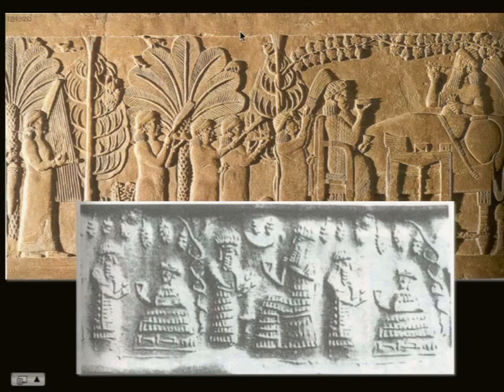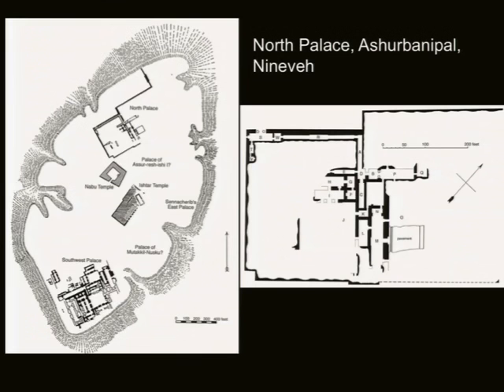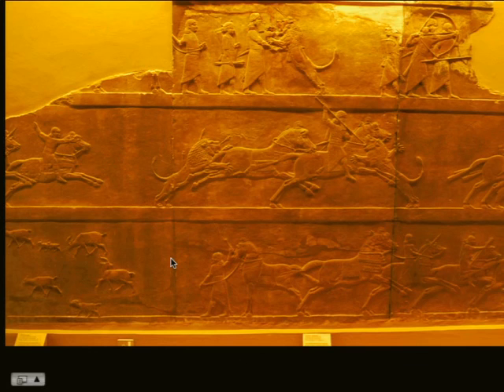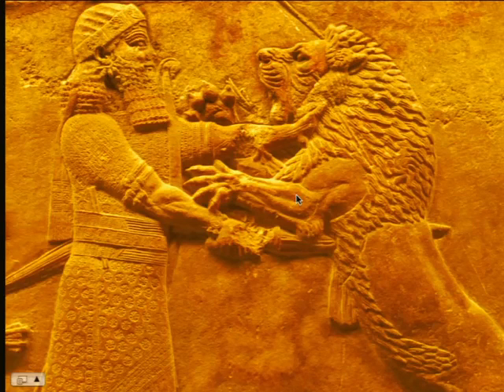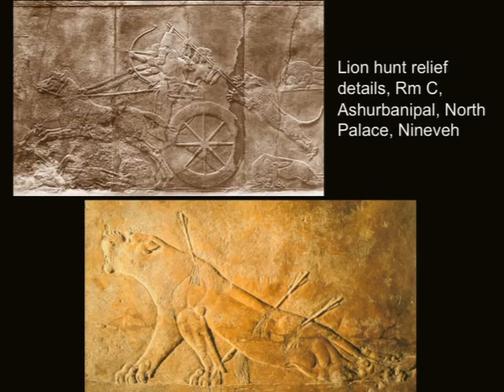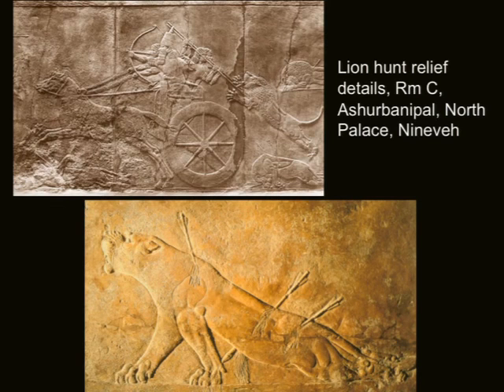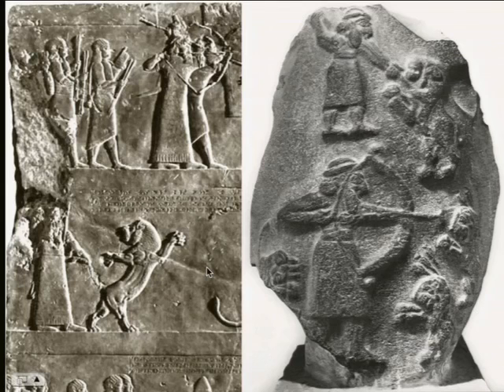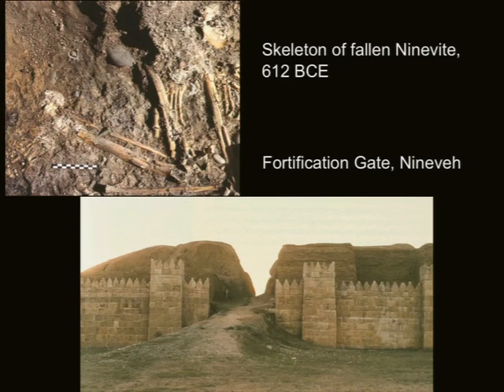40 2013 04 24 Lecture 40002